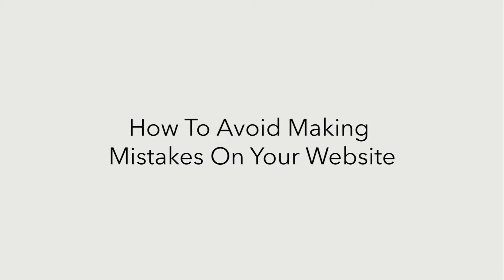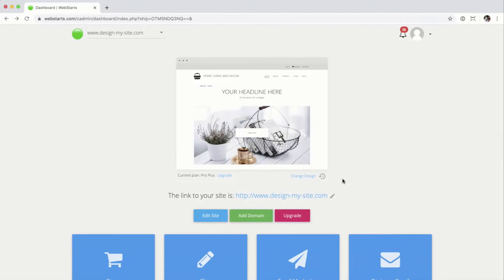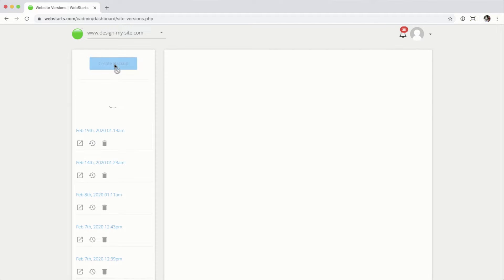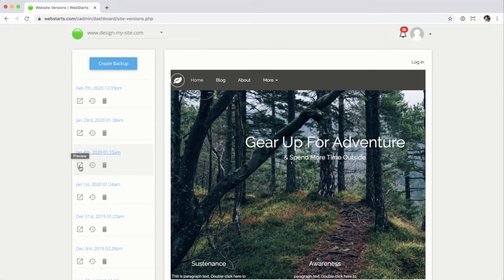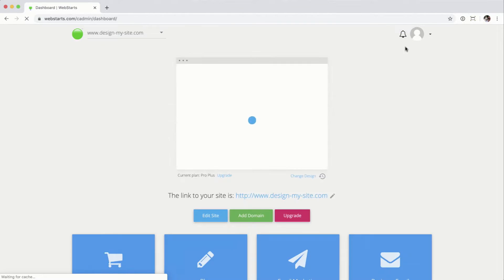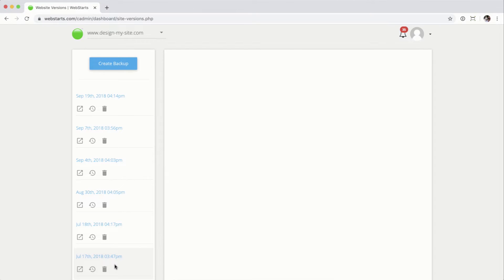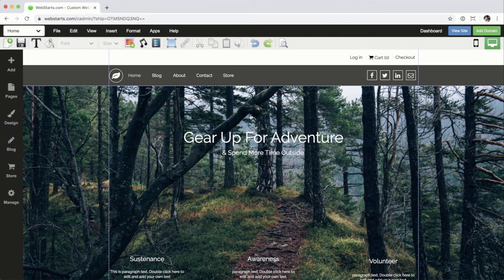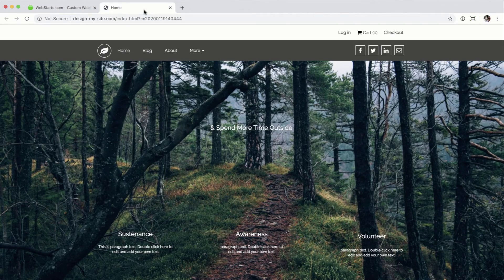How To Avoid Making Mistakes On Your Website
OK, so there's really no way to avoid mistakes completely, right? While making mistakes can eat up both your time and your patience, they shouldn't be the cause of any fear. Mistakes are going to happen. Make sure you're ready when they do and back up your website today. In this video we'll talk about how to use the Website Backup and Restore feature, as well as a few other methods you can use to undo a mistake.

Want to dive deeper in to the Backup and Restore feature?

Need a website? Click the following link to create your own free website now